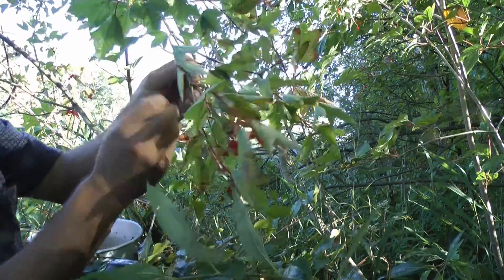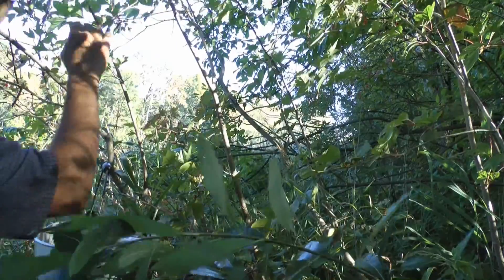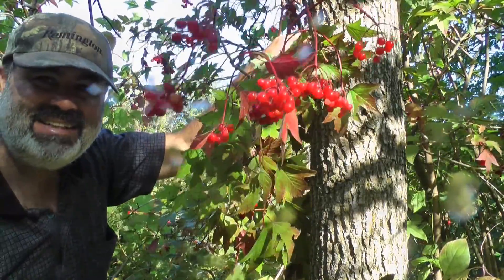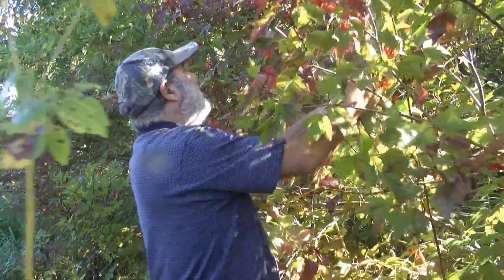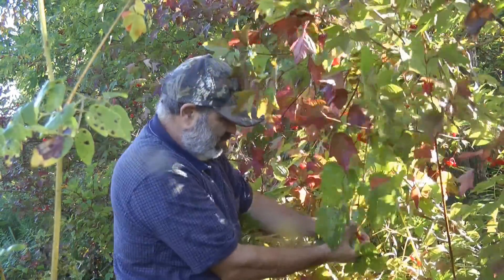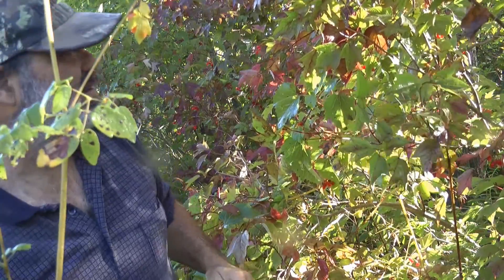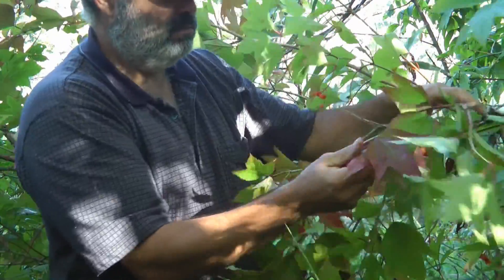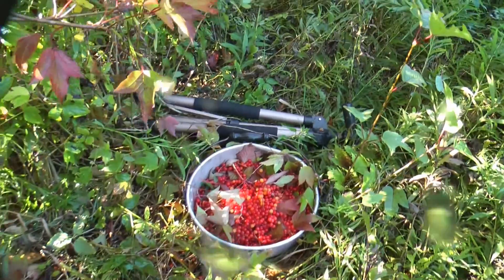Picking Wild Highbush Cranberries!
Leaf, berry, and seed identification included. An oral recitation of how to make jelly.